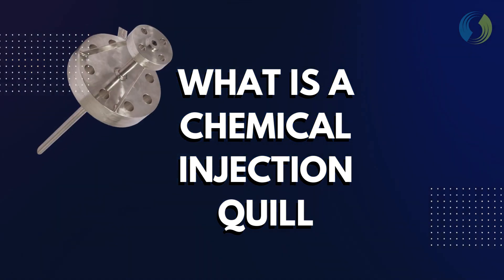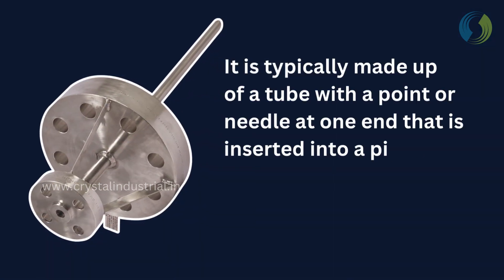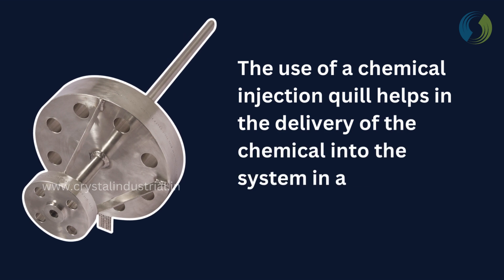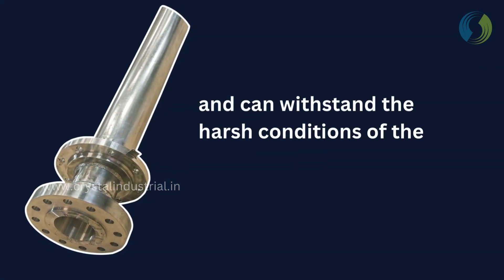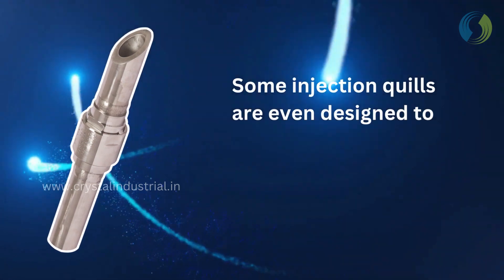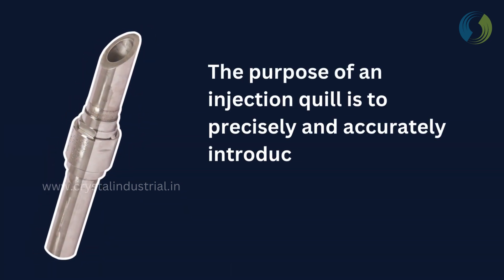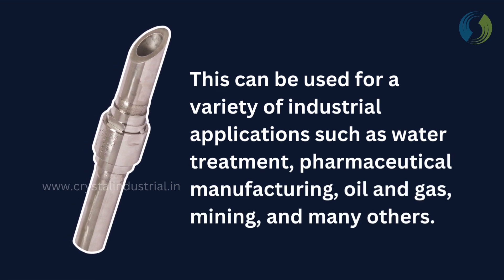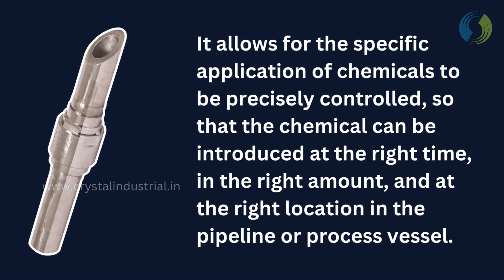What is a chemical injection quill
A chemical injection quill is a device used to introduce chemicals into pipelines or process systems in chemical feed systems. It is typically made up of a tube with a point or needle at one end that is inserted into a pipeline or vessel and allows chemical solution to be dispensed into the fluid flow.
The use of a chemical injection quill aids in the delivery of the chemical into the system in a controlled, safe, and accurate manner.

Materials used for an injection quill
Injection quills are typically made of materials that are resistant to corrosion and can withstand the harsh conditions of the pipeline or process vessel. They can be made from materials such as stainless steel, plastic, and other high-performance polymers. Some injection quills are even designed to be disposable, reducing maintenance and downtime.

What is the purpose of an injection quill?
The purpose of an injection quill is to precisely and accurately introduce chemicals into the pipeline or process vessel. This can be used for a variety of industrial applications such as water treatment, pharmaceutical manufacturing, oil and gas, mining, and many others. It allows for the specific application of chemicals to be precisely controlled, so that the chemical can be introduced at the right time, in the right amount, and at the right location in the pipeline or process vessel. This can help to improve the efficiency and effectiveness of the chemical application process, and can help to reduce chemical waste.